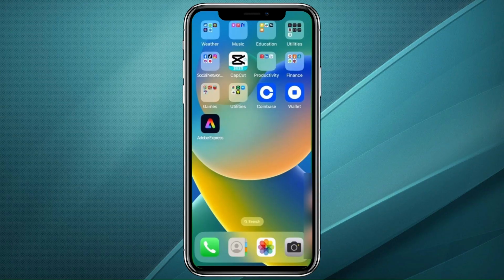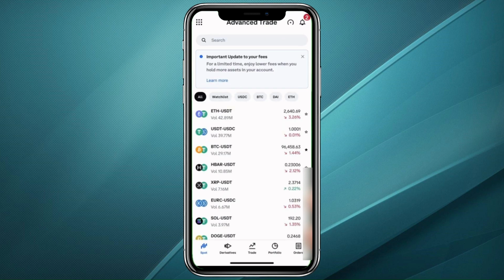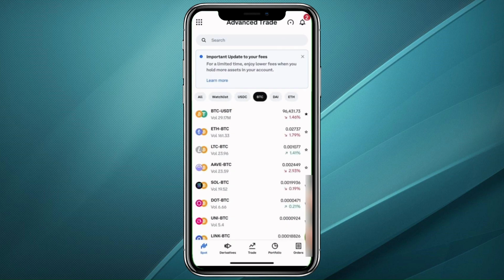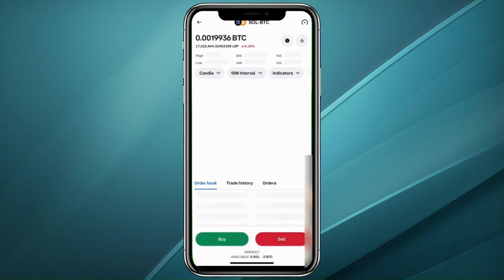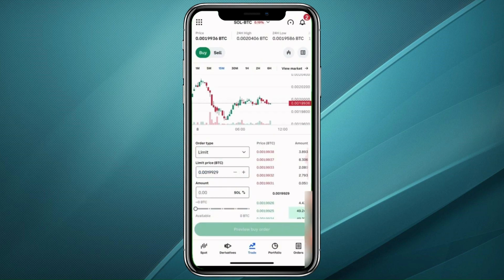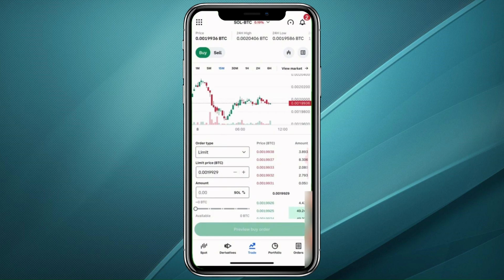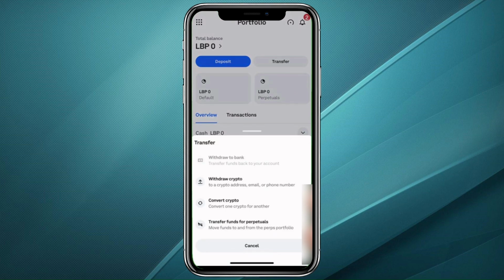How to Trade Bitcoin on Coinbase in 2026 (Buy or Sell BTC on Coinbase!) ✅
In this video, you'll learn how to trade Bitcoin on Coinbase in 2026. This beginner-friendly, step-by-step guide explains how to buy or sell BTC on Coinbase, place market or limit orders where available, review transaction fees, manage your Bitcoin holdings, and complete trades safely.